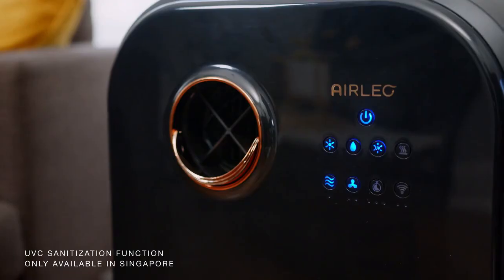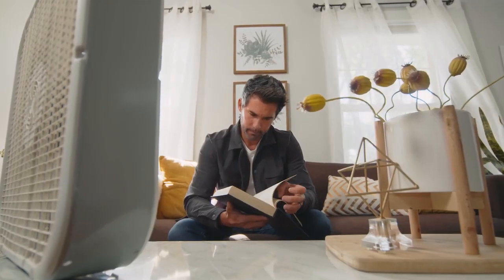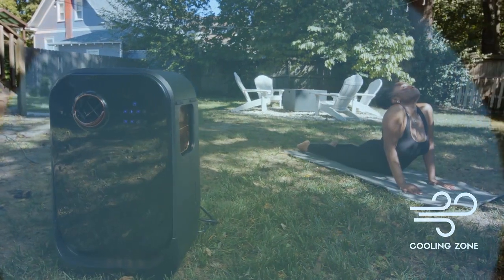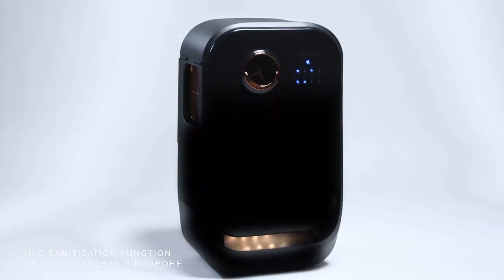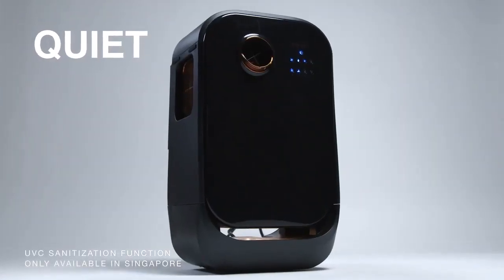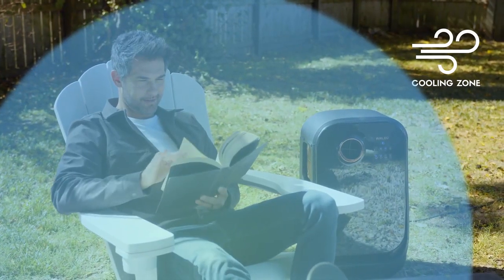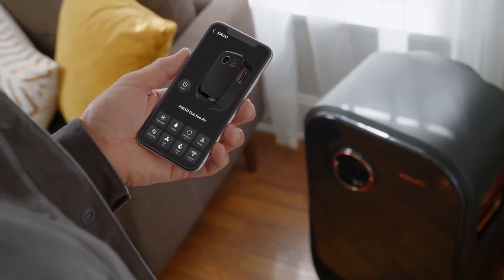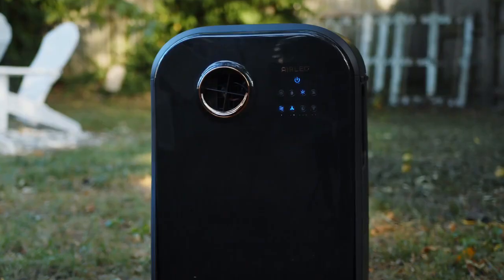AIRLEO Duo Eco Air System — feel the comfort in the air by AIRLEO — Kickstarter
Revolutionize Air Comfort with Our Energy-Efficient Cooling and Heating System.